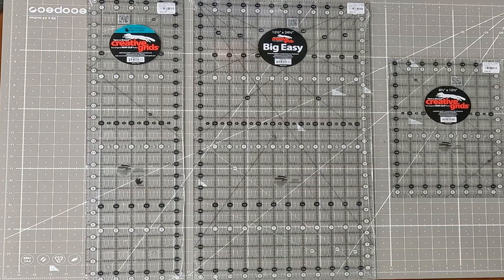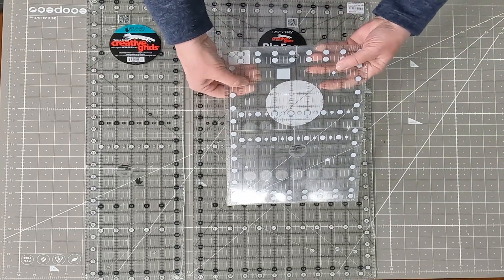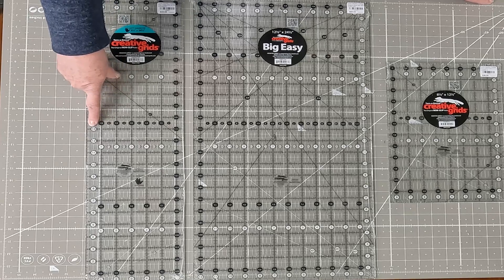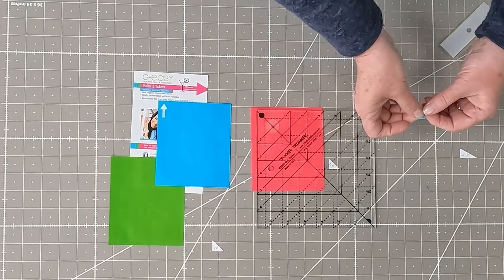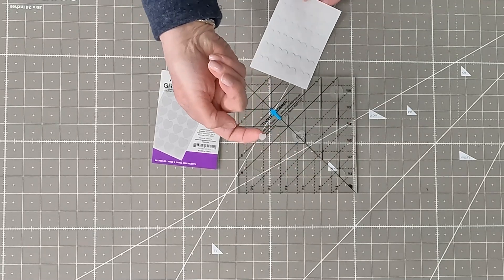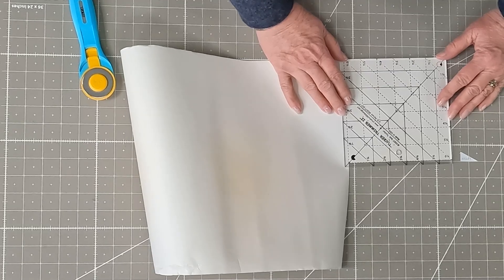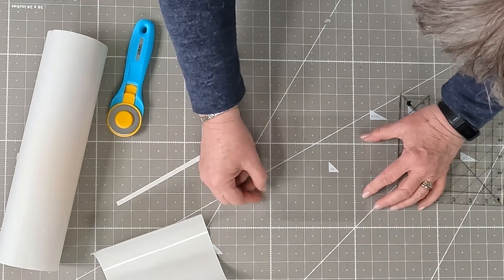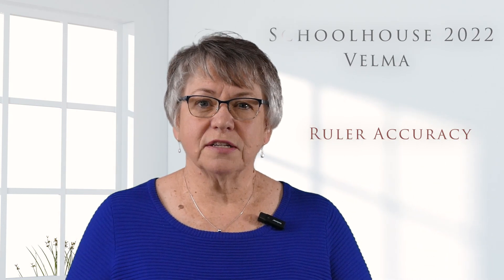Schoolhouse 2022 Velma